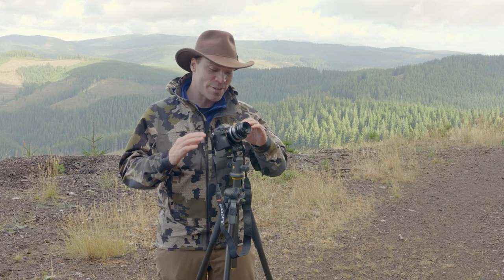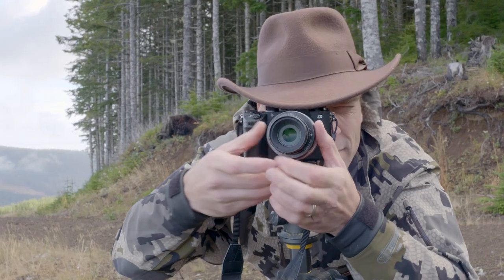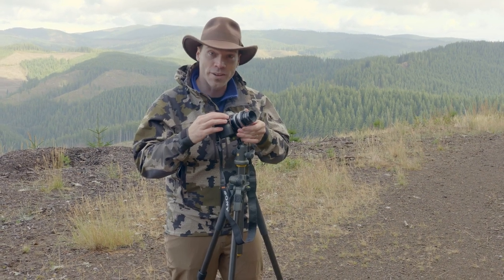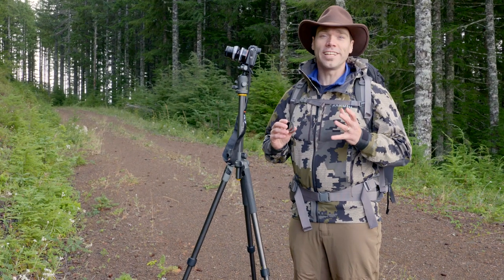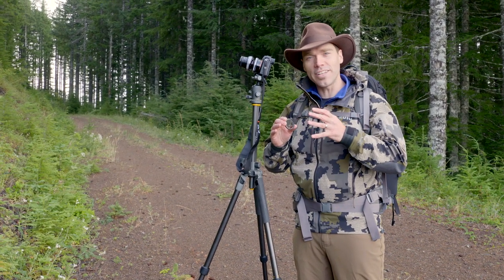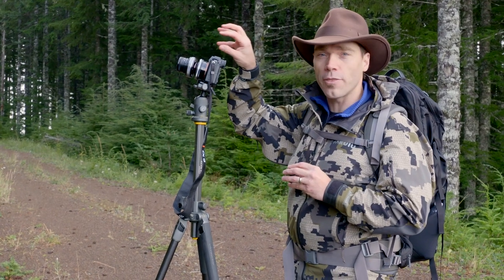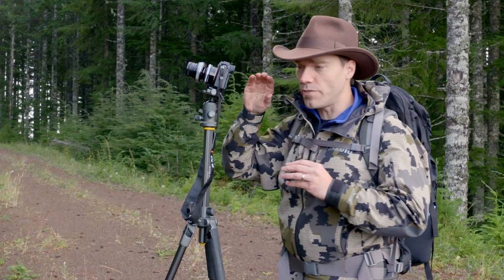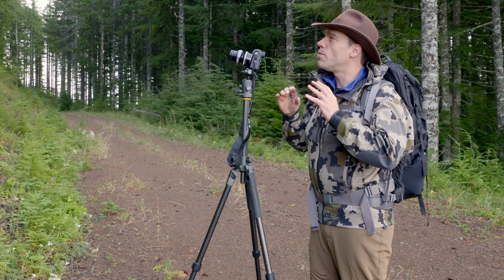Lensbaby University Nature Series: 3 - The Sweet 80 lens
The Sweet 80 lens allows you to add a creative focus element to your pictures. In this video, Levi uses it to take colorful fall shots, even in flat light.

Join professional photographer Levi Sim as he explores nature and puts his creative spin on landscape and nature photography with Lensbaby lenses. This series of videos will highlight the Twist 60, Velvet 85, Sweet 80, and Sweet 35.